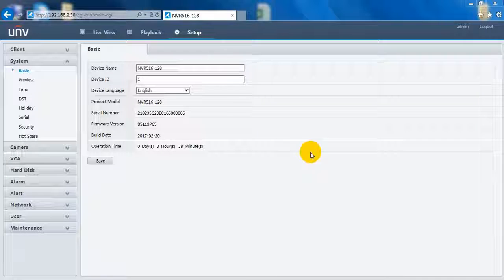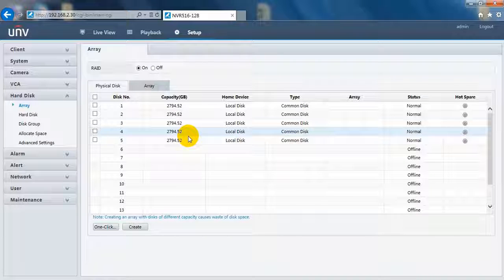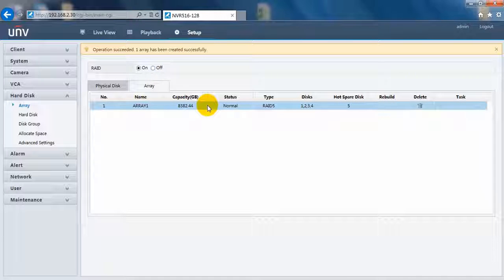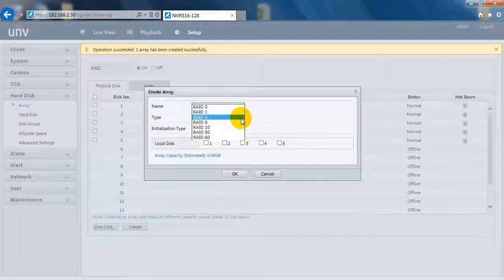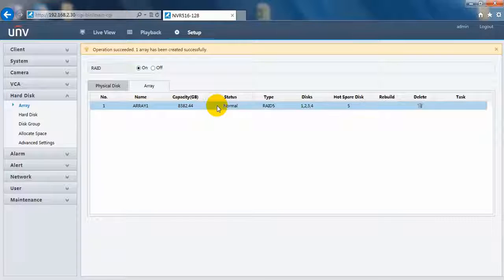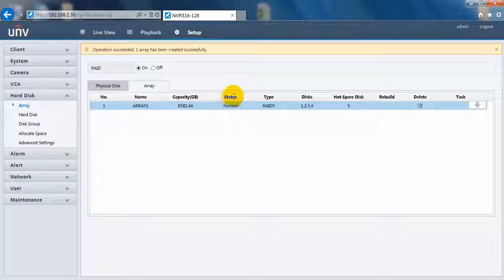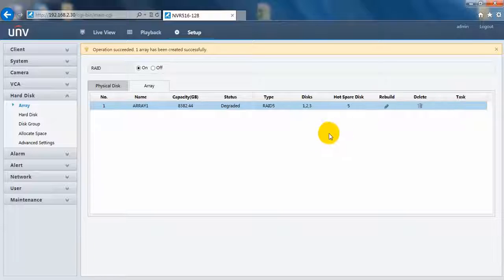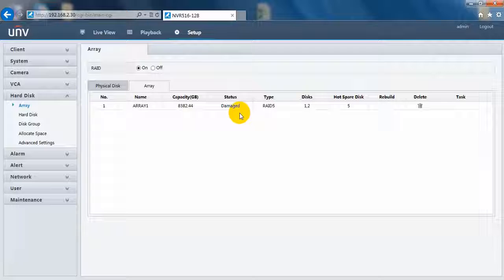How to configure NVR raid function